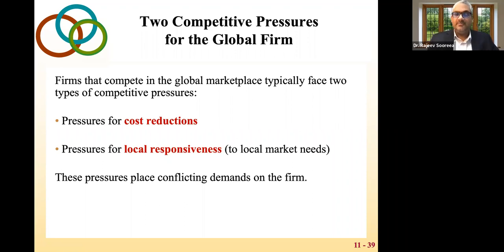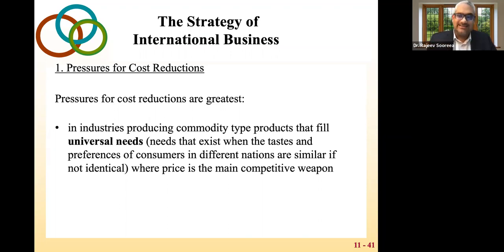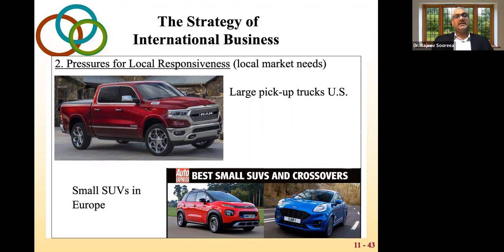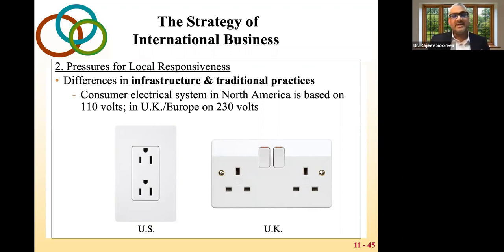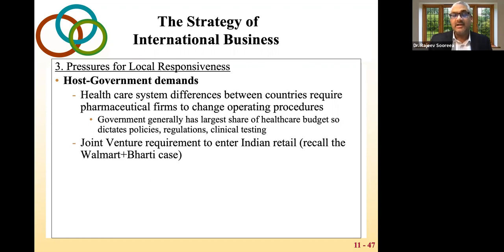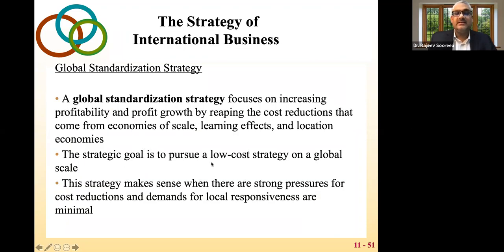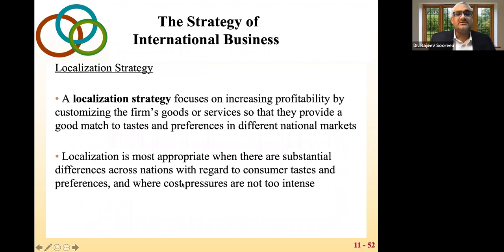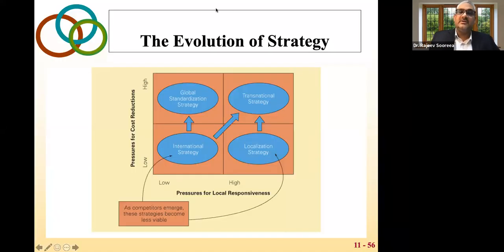Video 2 Strategy of International Business GSS Localization Part 2